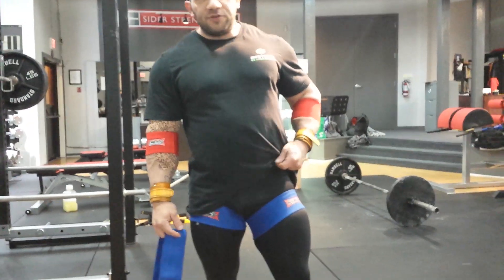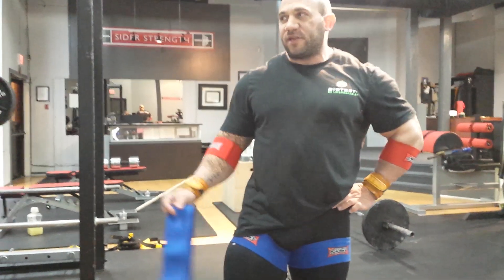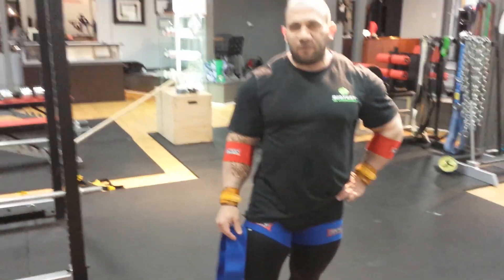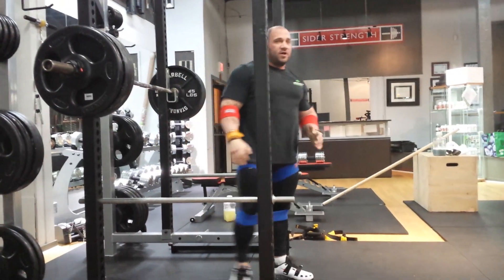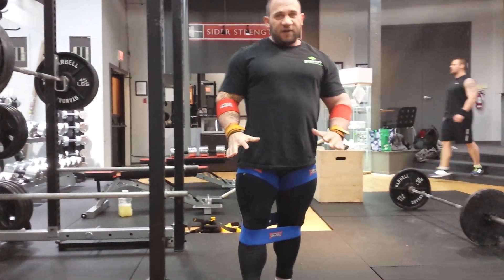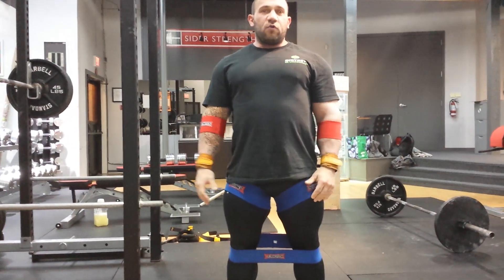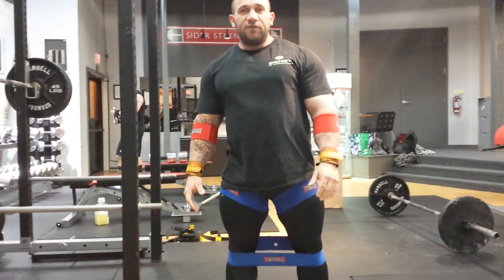405 pause squat with hip circle